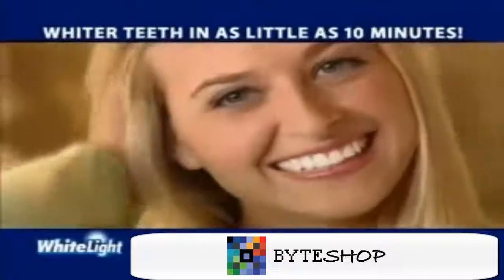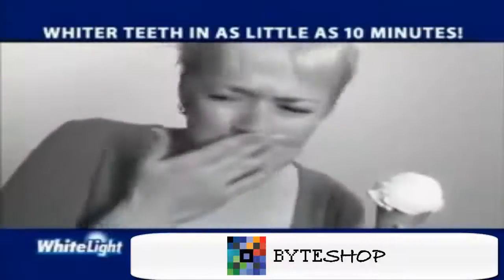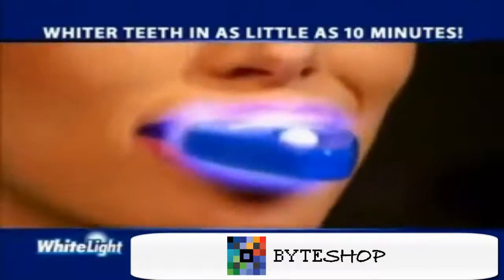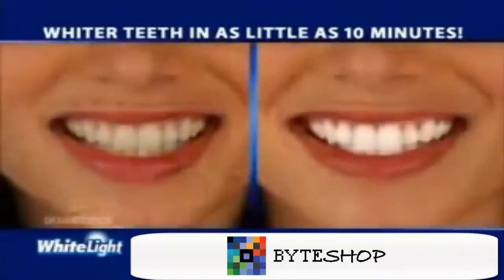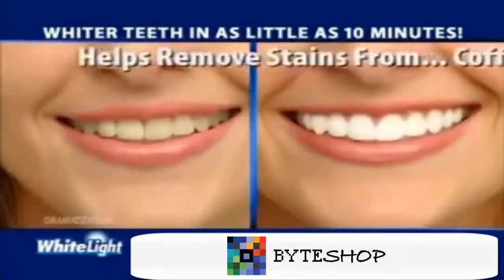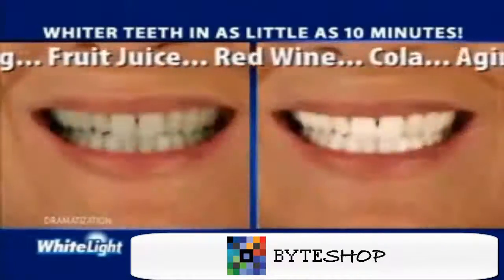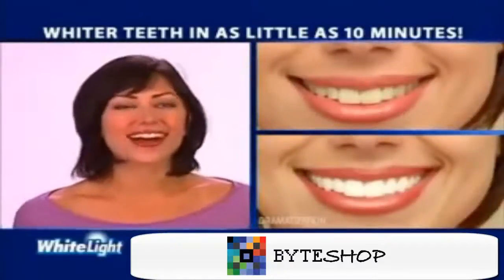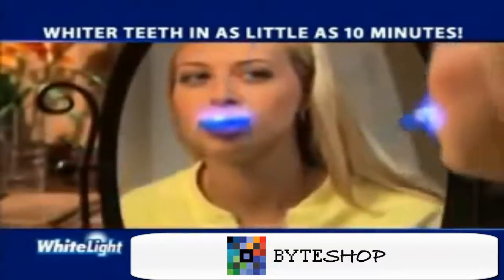Blanqueador Dental Whitelight Dientes Blancos Laser Plasma Byteshop.com.mx